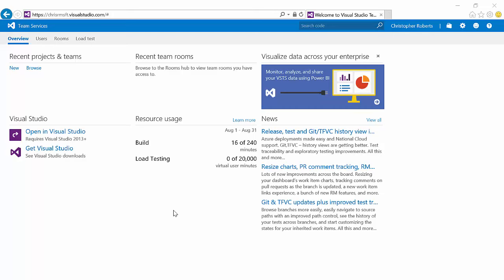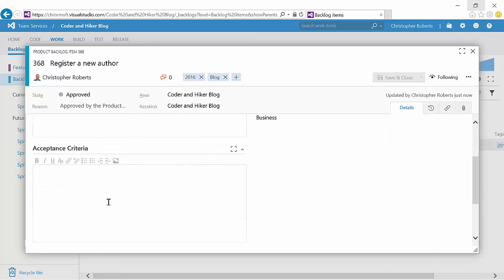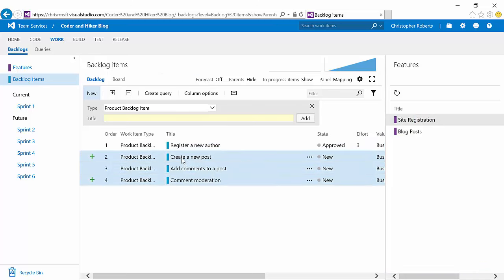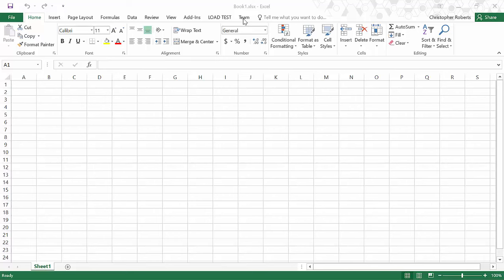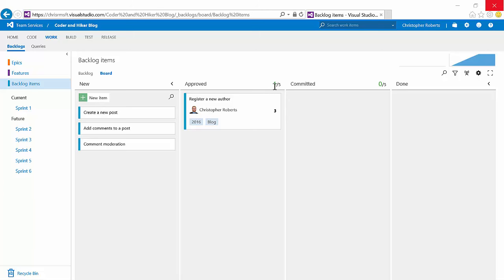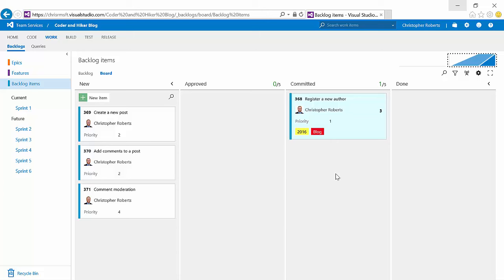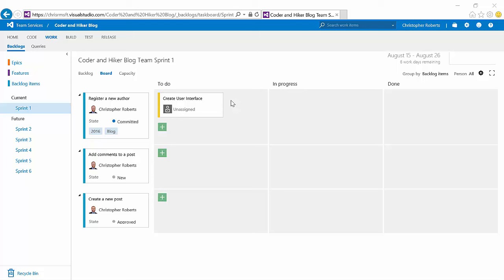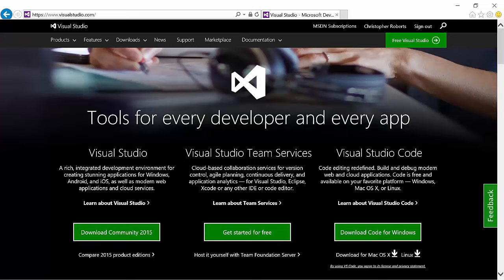Requirements with Visual Studio Team Services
This video is the first in a series providing an overview of features available in Visual Studio Team Services.  The series begins with a look at Requirements Management, Boards and Capacity Planning.